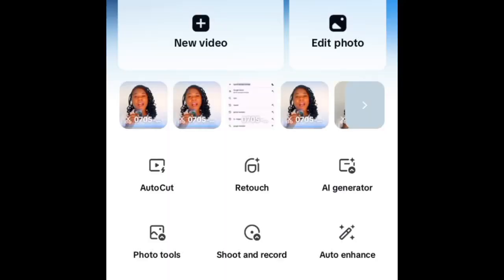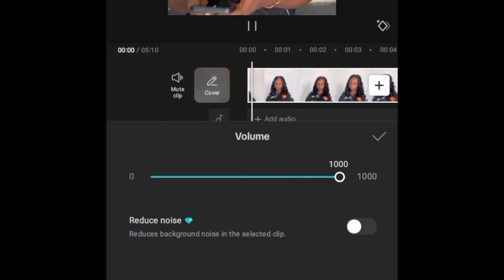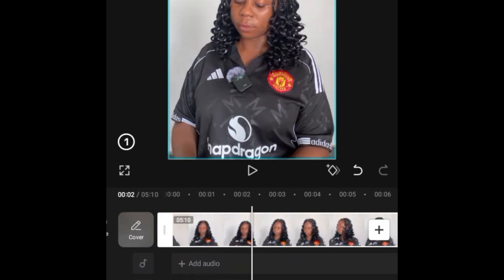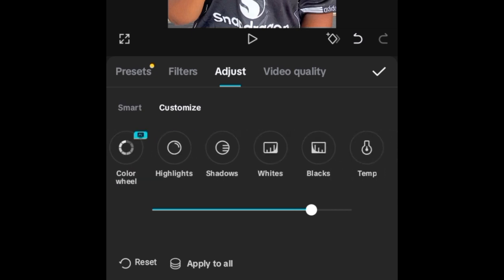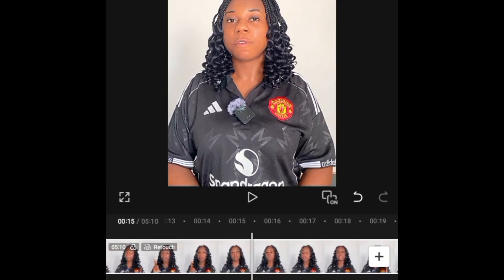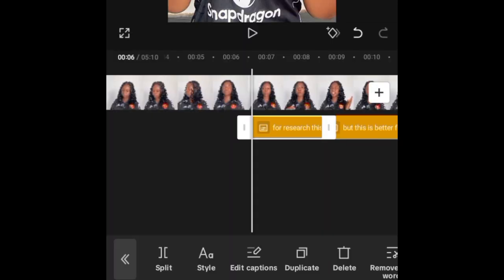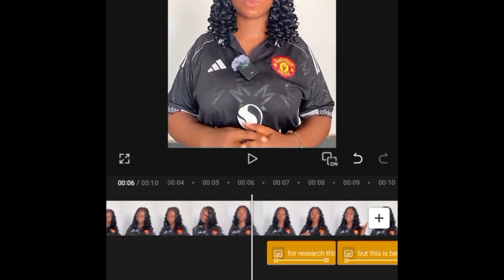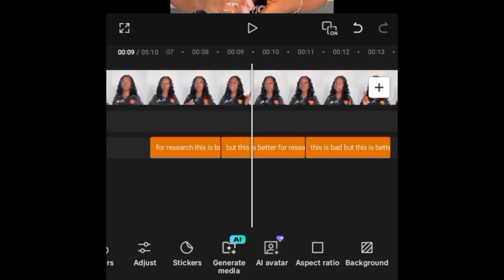How I Edit AI YouTube Videos With CapCut Pro Features For FREE – Easy Beginner Tutorial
In this video, I show you exactly how I edit my AI-generated YouTube videos using CapCut Pro features — completely free! This easy, beginner-friendly, step-by-step tutorial walks you through the exact editing workflow I use to make my AI videos look polished and professional.

Whether you're new to CapCut or just want to learn how to access free editing tools and features for your content, this guide covers everything you need to get started today.

⏱️ Timestamps:
0:00 Intro
0:xx Setting Up CapCut
0:xx Editing Walkthrough
0:xx Final Tips